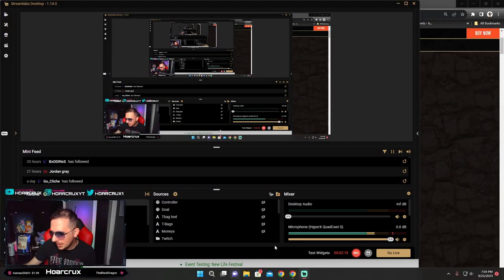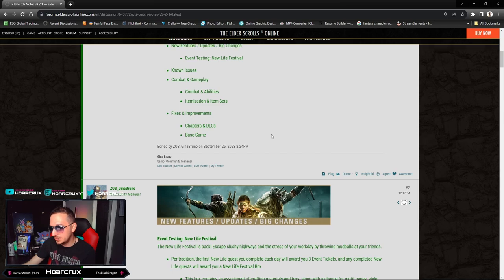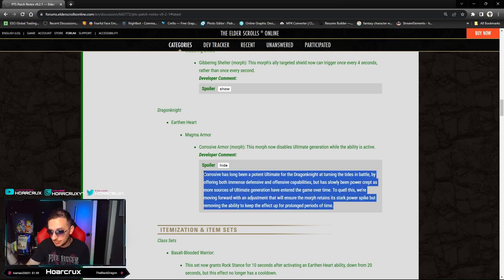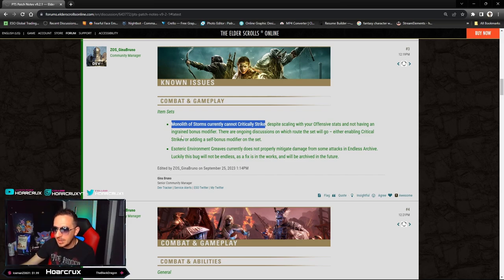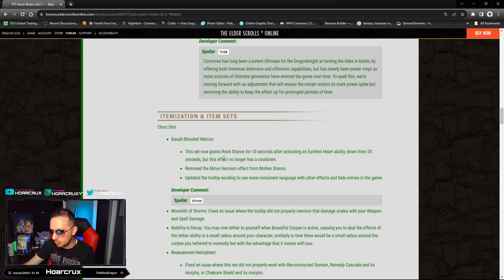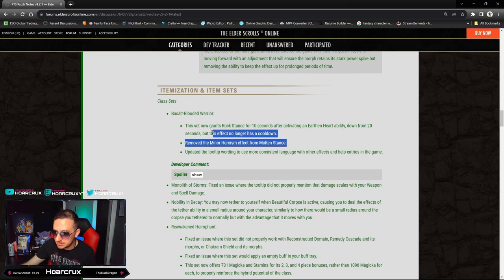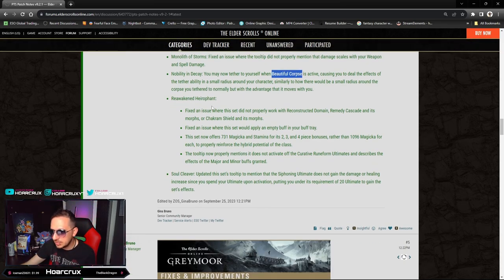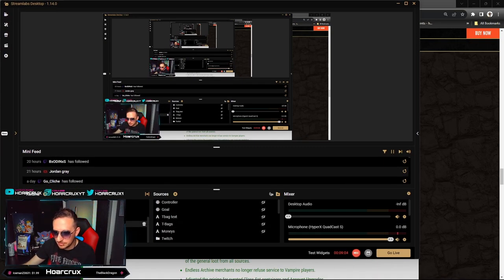These Changes are Exactly What We Wanted! | ESO Patch Notes v9.2.1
In this video I cover the latest iteration of updates on the ESO PTS Build v9.2.1

⏰Timestamps⏰

🎵Music🎵